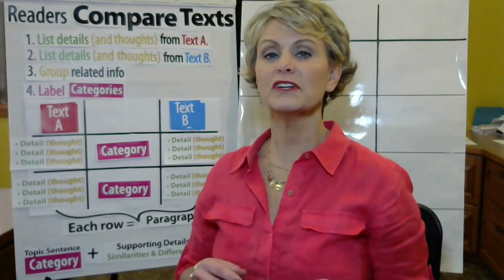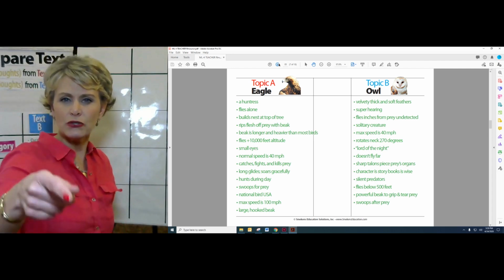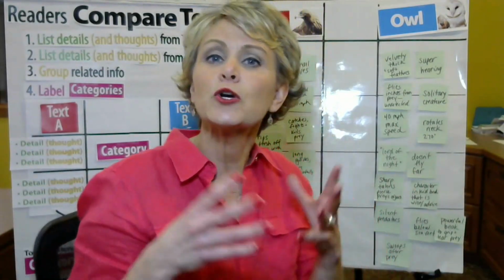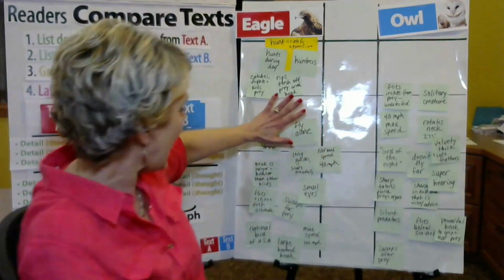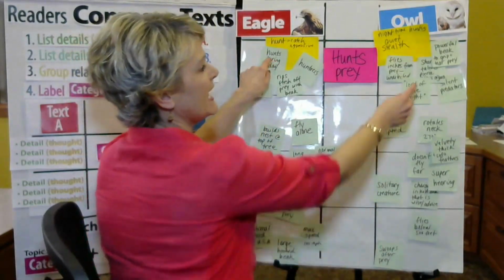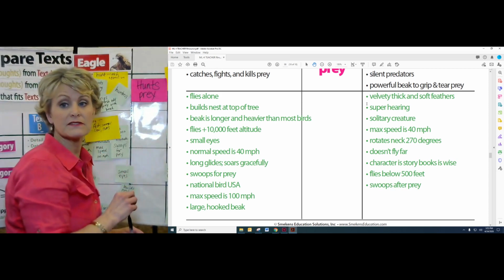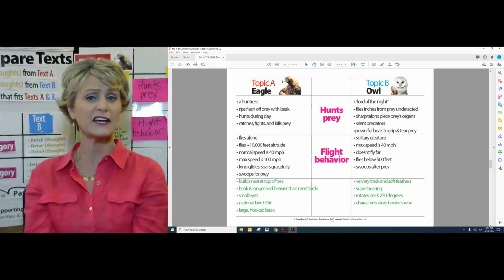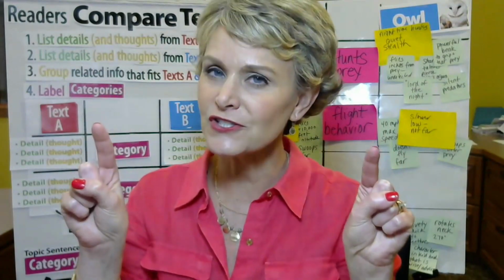Gr 4-6 | Readers juggle multiple texts - Lesson 4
Unlike literature, comparing nonfiction texts and topics requires students to infer shared categories of comparison. Teach students reading strategies that support their inferential thinking and lead them to group the right text details together.

LESSON 4 FOCUS: Infer categories of comparison for nonfiction texts/topics.

Welcome to our Literacy eLessons Grades 4–6: Readers Juggle Multiple Texts playlist! 🎓📚
This collection of short, ready-to-use literacy lessons is designed to support upper elementary teachers in helping students build stronger reading comprehension and critical thinking skills.

-In these eLessons, students learn how to:
-Compare and contrast across multiple texts
-Identify themes, perspectives, and author’s purpose
-Strengthen evidence-based reading responses
-Develop strategies for tackling complex informational and literary passages

Perfect for grades 4–6 teachers, instructional coaches, and literacy leaders, this playlist offers engaging strategies that align with classroom standards and help students become confident, independent readers.

👉 Whether you’re looking for professional development support, new classroom strategies, or student-ready lessons, these videos will help you teach reading more effectively.